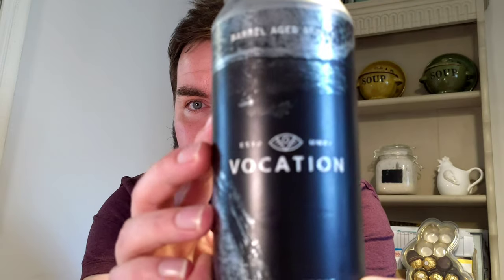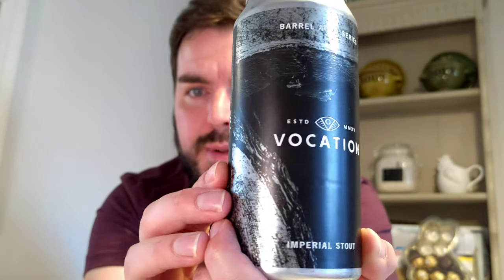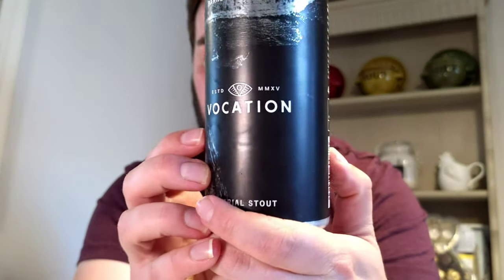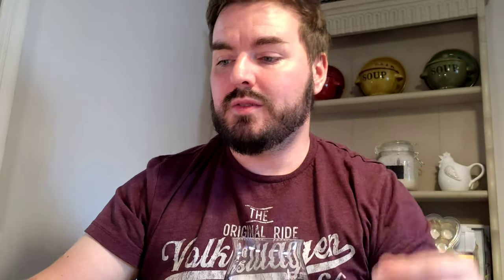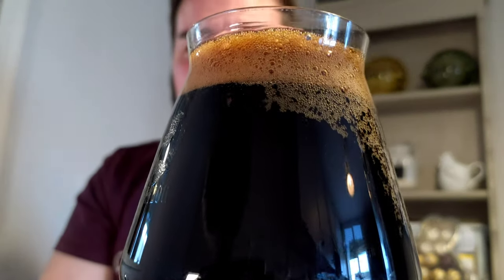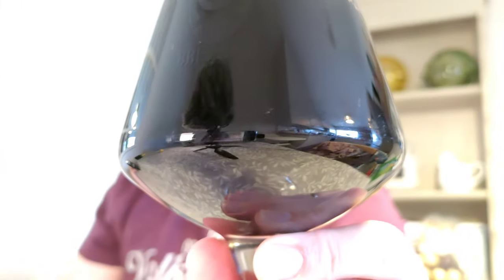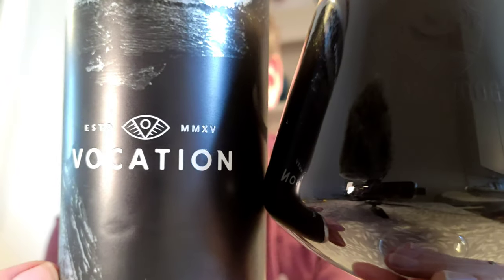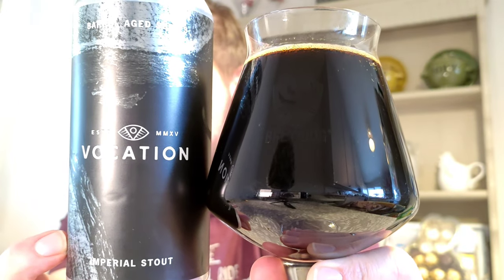Vocation - Barrel Aged Series - Imperial Stout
Amazing beer. Would have this one again.